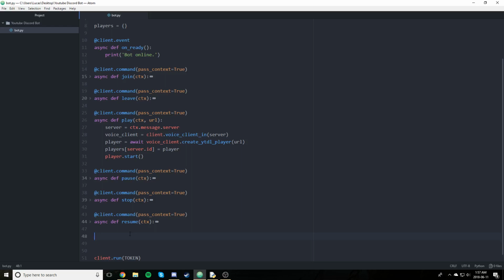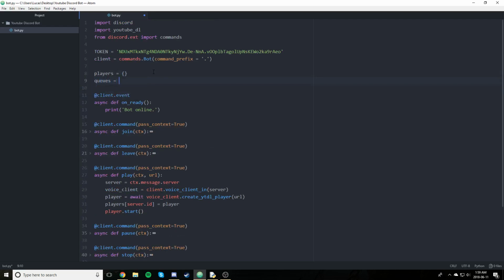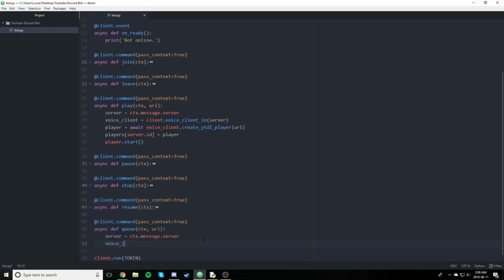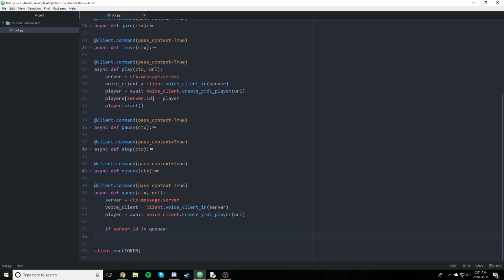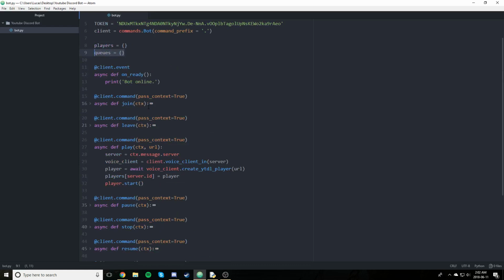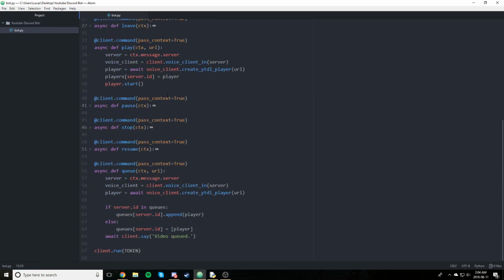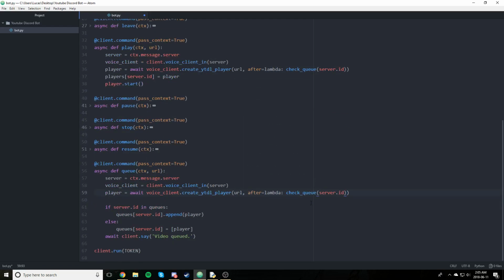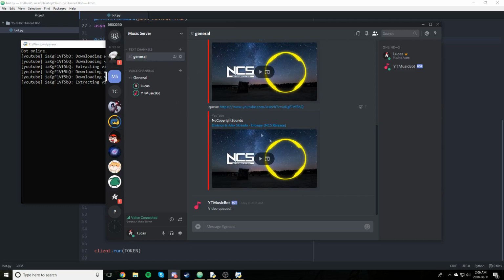Discord.py: Making a Discord bot (Part 14: Queues)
In this video, we create a small queue system that allows us to store the players we create and play them one after the other.